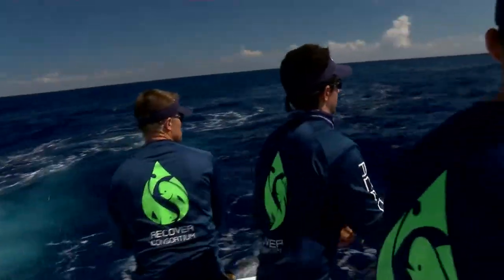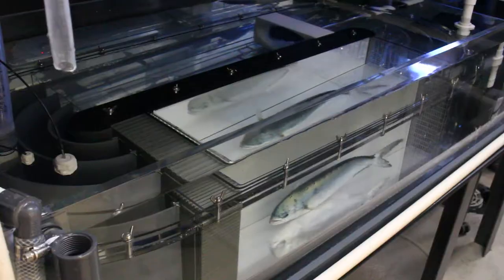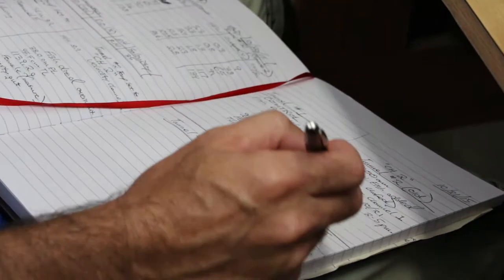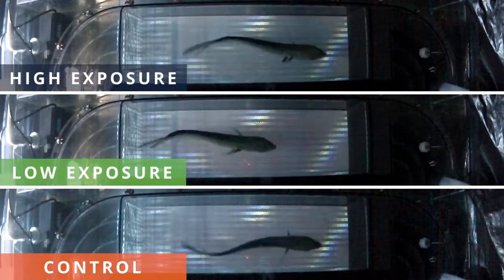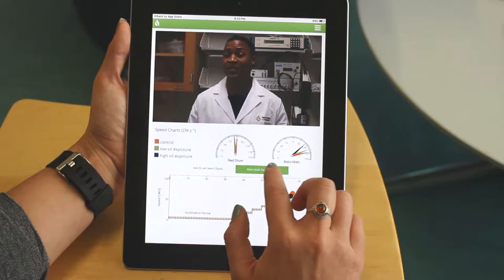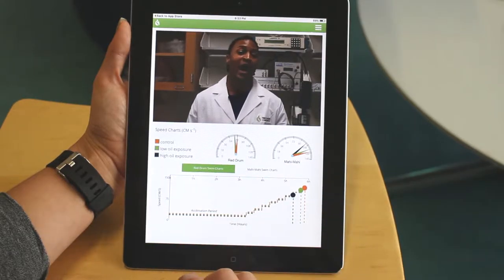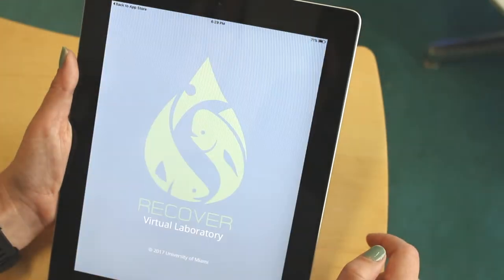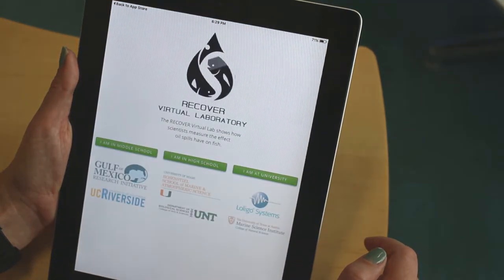Introducing the RECOVER Virtual Lab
The University of Miami Rosenstiel School of Marine and Atmospheric Science-led science consortium RECOVER launched the RECOVER Virtual Lab, a free online learning program for budding scientists ages 8+ through college to conduct their own ‘fish treadmill’ experiments in the classroom or at home.

The virtual fish experimentation laboratory, which is available online and in the iTunes store for tablets, currently has one lesson plan led by University of North Texas (UNT) Ph.D. student Derek Nelson to measure the effects oil spills have on the physiology of two economically important fish in the Gulf of Mexico—red drum and mahi-mahi.

The web- and app-based lab includes a downloadable lesson plan and quizzes for teachers and students to conduct similar experiments as university scientists using real data.

Recent studies by the RECOVER consortium members showed that fish embryos and larvae exposed to crude oil during early development results in malformation of hearts, which likely results in mortality or reduced cardiac performance in surviving individuals. The RECOVER team also recently published a study that showed that such surviving individuals display reduced swimming capabilities.

The Deepwater Horizon oil spill, in which more than three million barrels of crude oil got released in 2010 into the northern Gulf of Mexico, was the worst oil disaster in U.S. history, contaminating the spawning habitats for many fishes. Researchers continue to investigate the impacts of the oil spill to advance scientific understanding of the impacts of the incident and the potential associated impact of this and similar incidents on the environment and public health.